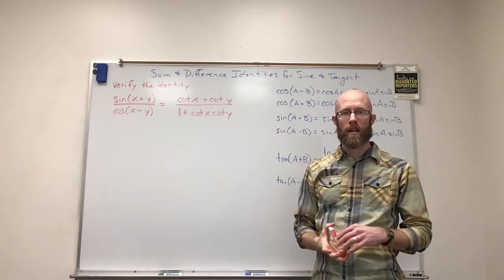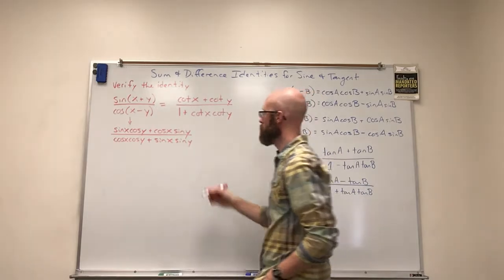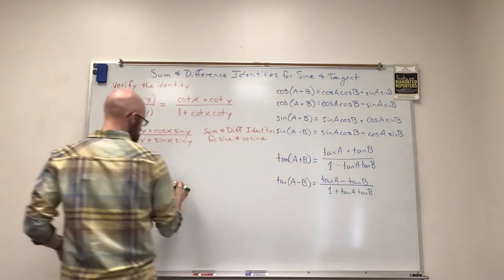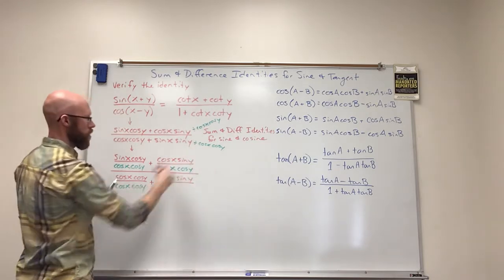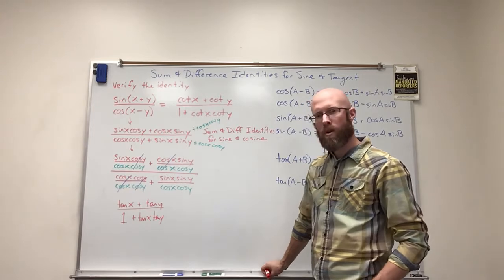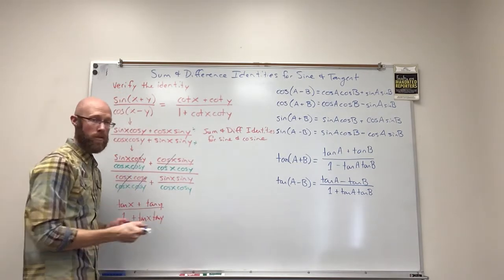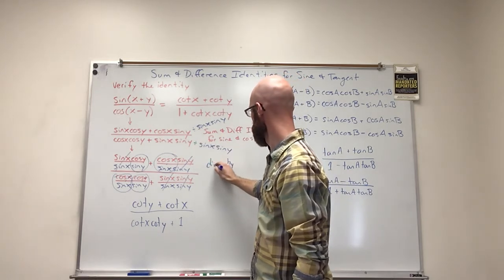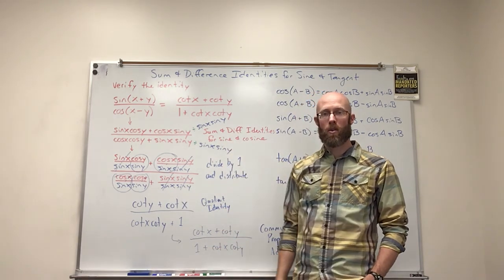Pre-Calc 7.5 & Trig 5.4 Sum & Difference Identities for Sine & Tangent Part 6